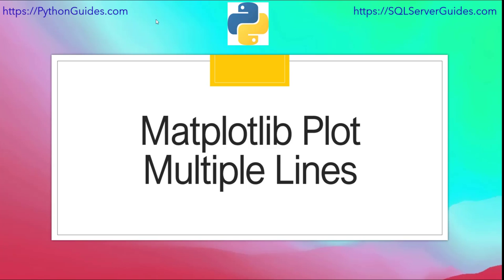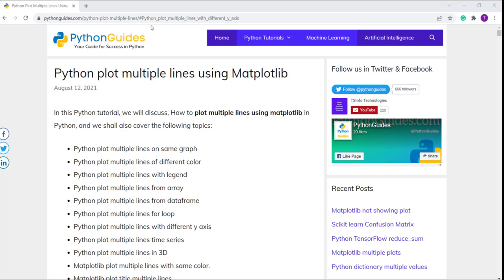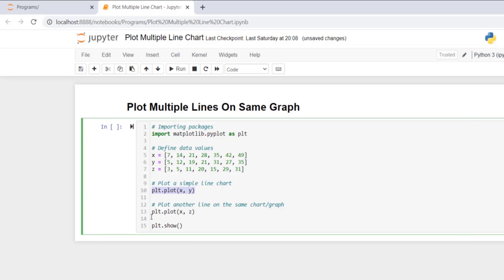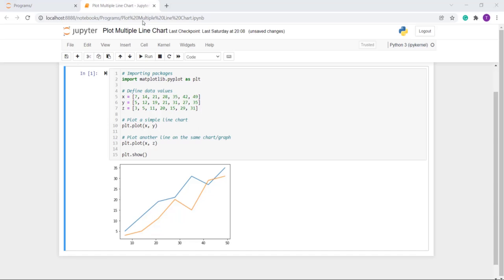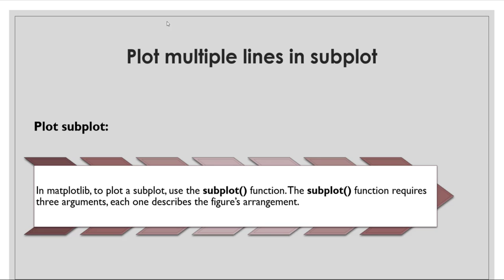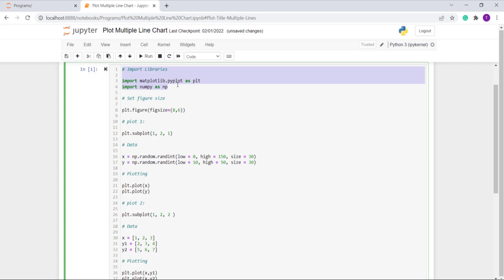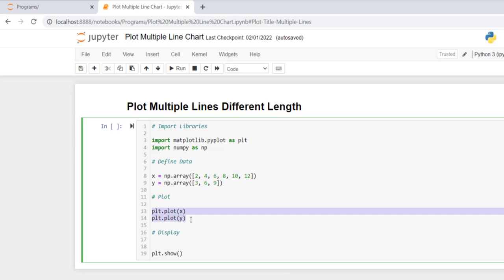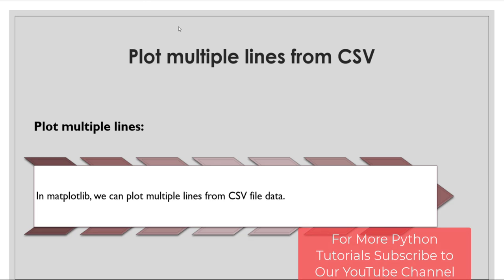How to Plot Multiple Lines in Matplotlib Python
By default in Matplotlib when we plot any line chart it is plotted with a single line only. But if you want to plot multiple lines in a single chart in Matplotlib you can do that also.

In this Python Matplotlib video tutorial, I have shown how to plot multiple lines in Matplotlib in Python. Here I have also shown, how to plot multiple lines on the same graph with different colors, the same color, legend, and different y-axis with examples.

Additionally, I will also show the following topics of multiple line graphs Using Python with examples:
1. How to plot multiple lines from array using matplotlib
2. How to plot multiple lines from dataframe using matplotlib
3. Plot multiple lines using for loop in matplotlib
4. Plot multiple lines with time series using matplotlib
5. Plot multiple lines with title and different length
6. How to plot multiple lines on subplot in matplotlib
7. Plot matplotlib multiple lines using seaborn
8. How to plot multiple lines using csv file in matplotlib
Time Stamp:
00:00 - Introduction
01:44 - Multiple Lines on same graph
02:52 - Multiple Lines with different color
04:33 - Multiple lines with legend
05:52 - Plot Multiple line from array
07:13 - Plot multiple lines from dataframe
8:53 - Plot multiple lines using for loop
10:31 - Plot Multiple 3D Lines
11:57 - Multiple lines with same color
13:15 - Multiple lines with title
14:34 - Plot Multiple lines in subplot
15:39 - Plot Multiple line with different length
16:25 - Plot Mutiple lines seaborn
17:18 - Plot Mutiple Lines from CSV
Get all the complete source code Python plot multiple lines using Matplotlib
Want to learn machine learning? Check out a complete training course on Python and Machine Learning Training Course